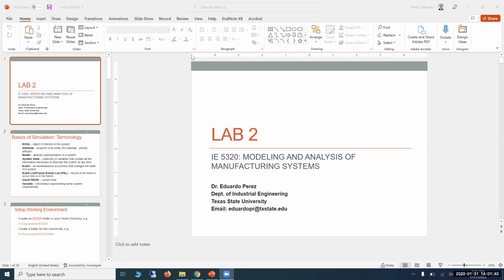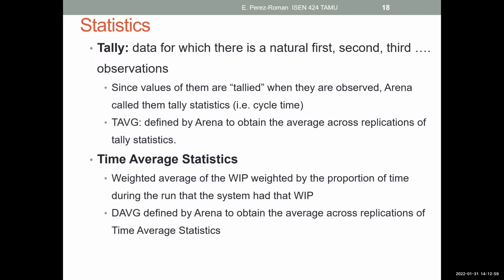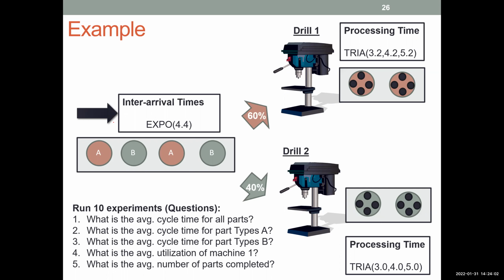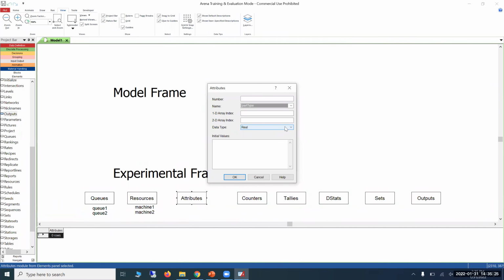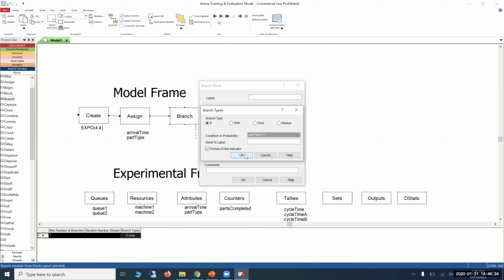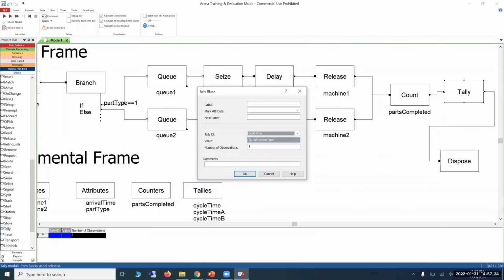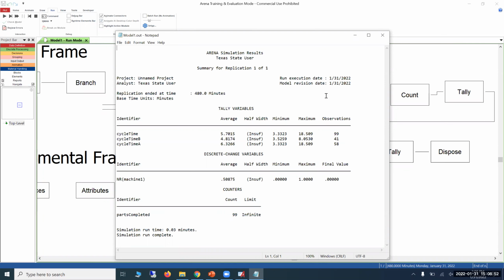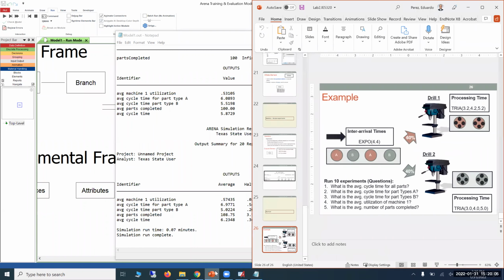Lab 2 IE 5320 013122